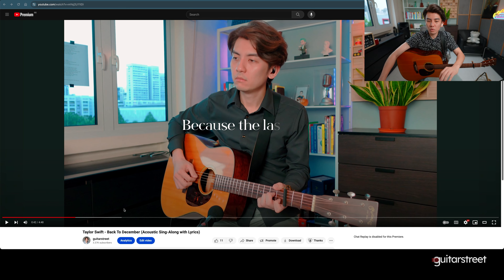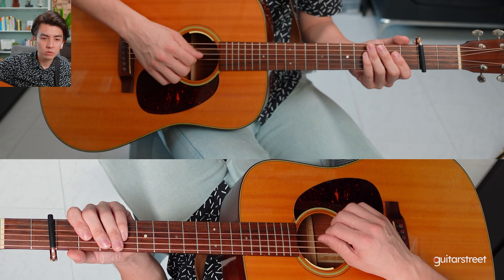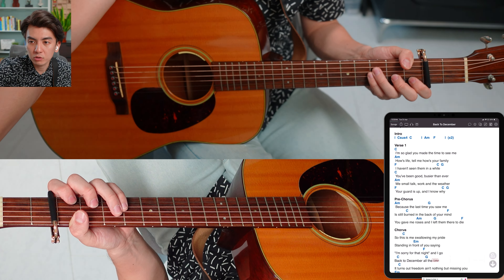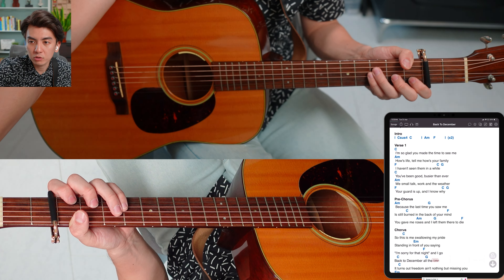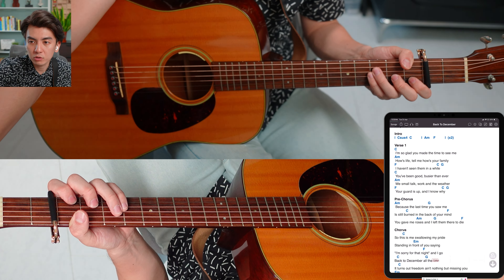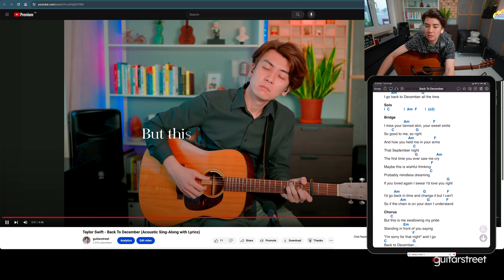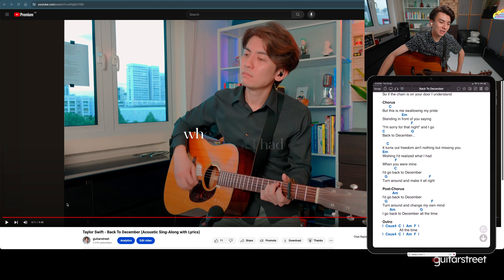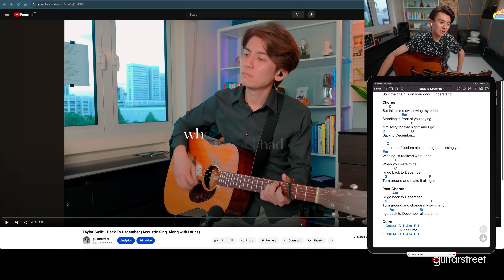"Back To December" Guitar Tutorial | Taylor Swift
Taylor Swift said that "Back To December" was a first for her, because it's the first time that she apologized in one of her songs.

Learn how to play it with this guitar lesson and tutorial today, where I comprehensively break down how I play this song from start to finish.

I also recorded a phenomenal singer (Alyssa) singing to my guitar accompaniment on my channel, have a look

Learn to play guitar the right way and have lots of fun mastering 3 songs!

❤️ If you love guitar, you can find me on other platforms too!